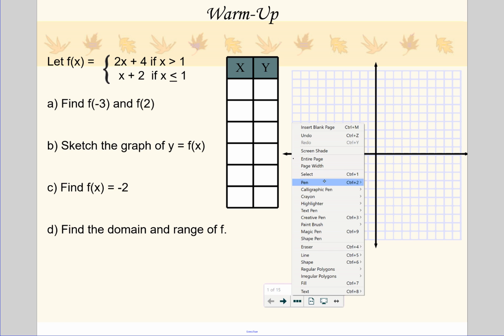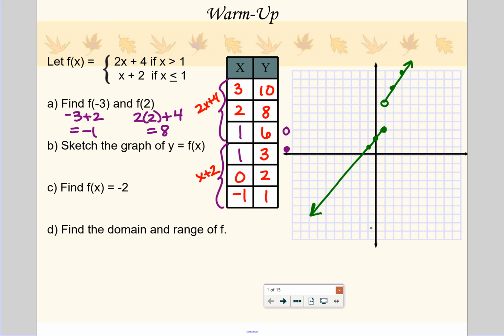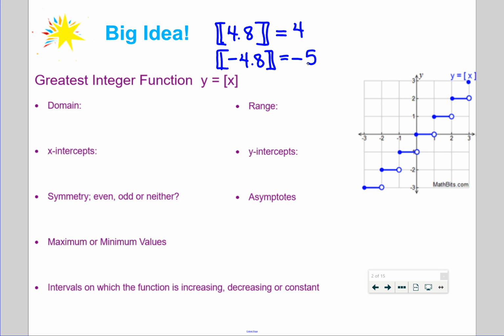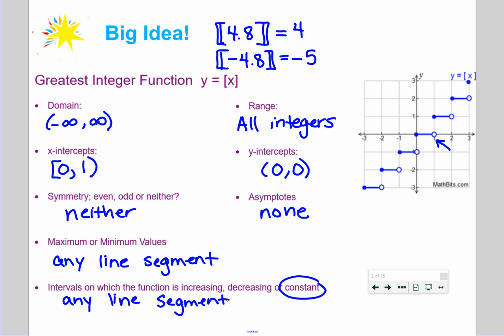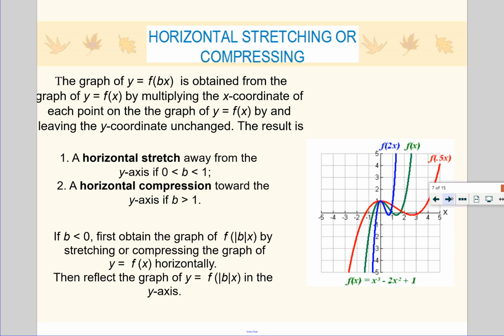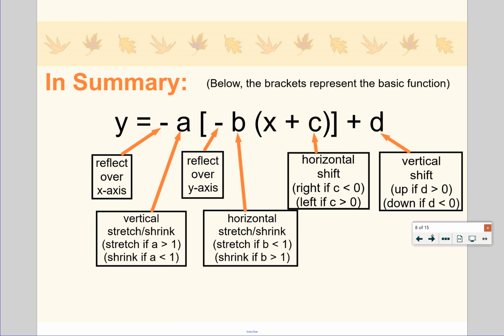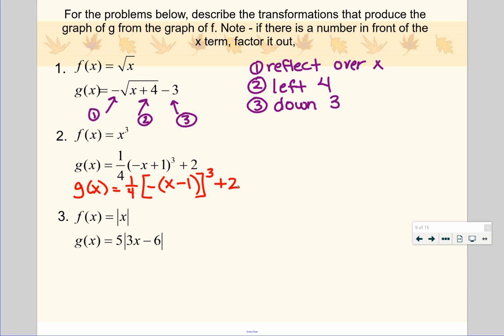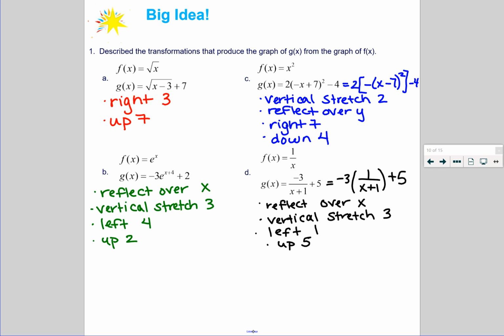Section 2 7 Day 1